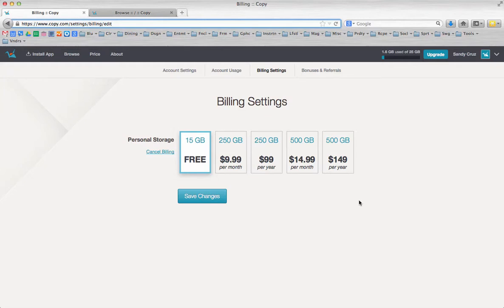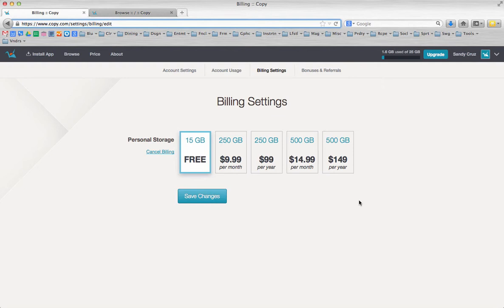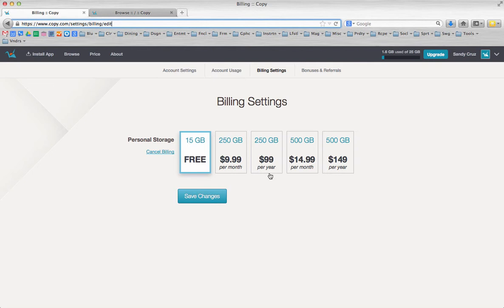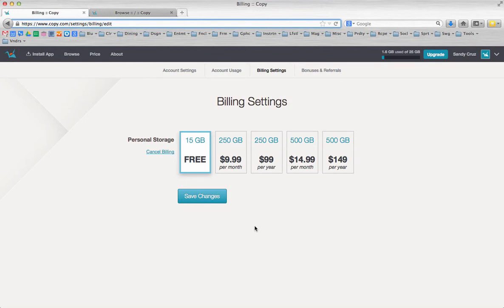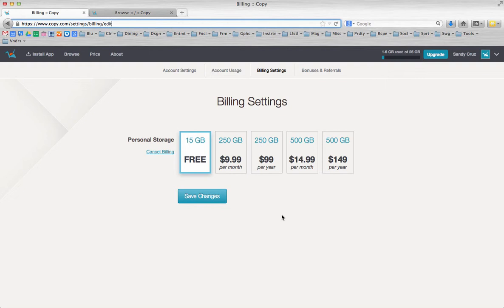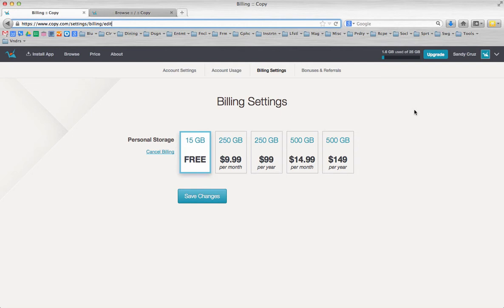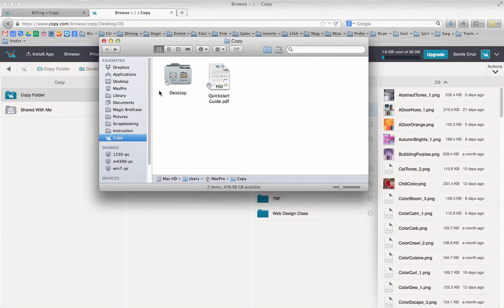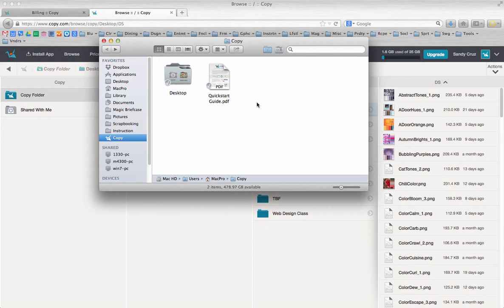Get 15g Plus An Extra 5g Free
Get 15g plus an extra 5g cloud storage backup and sync free using my referal If you know me or if you have taken any of my classes you know cloud space is like gold to me. I am always looking for a good deal on cloud space. It is also important to me to not only be backed up to the cloud but to be syncing my files as well. Copy does both and the prices are unbeatable. I signed up for a free account and I will be purchasing "Copy" service when my SugarSync runs out in November. I was paying $99 dollars per year for 100g from SugarSync. Copy has a $99 250g package that is substancially better then SugarSync.